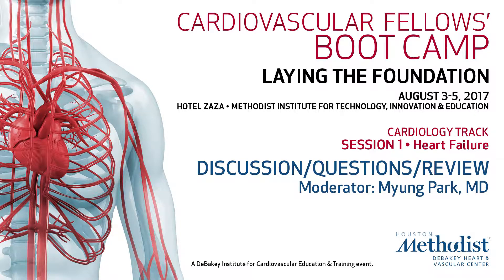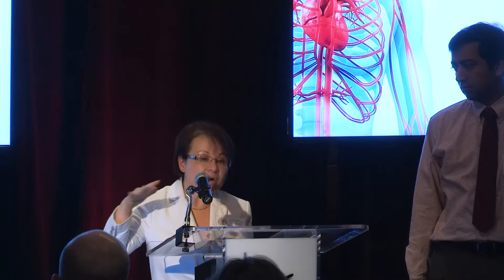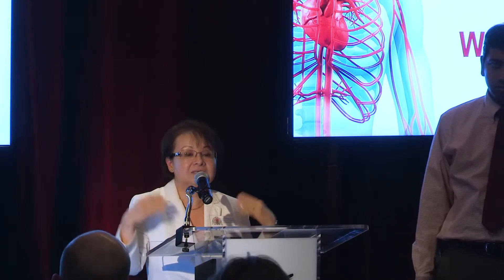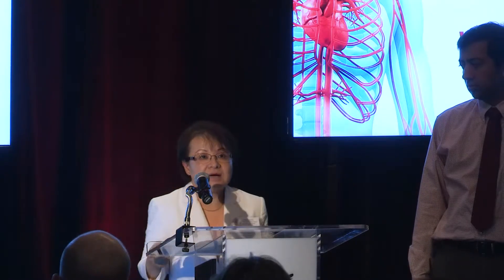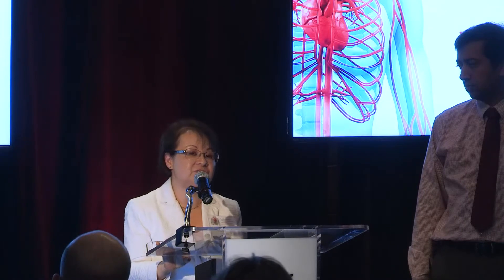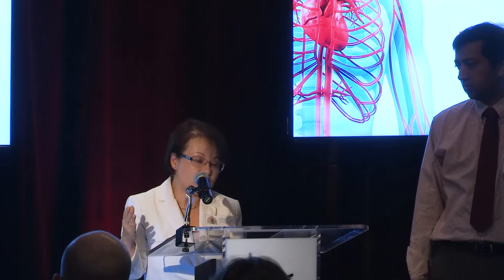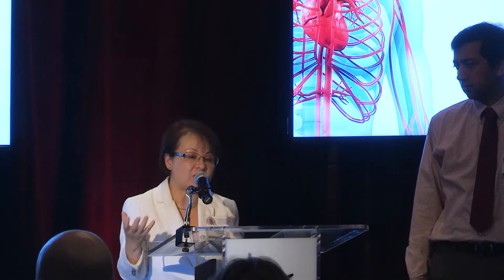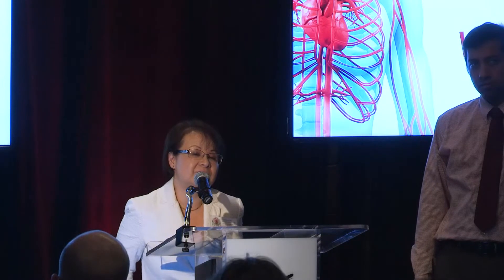Session 1 Discussion/Questions/Review (Moderator: Myung Park, MD)